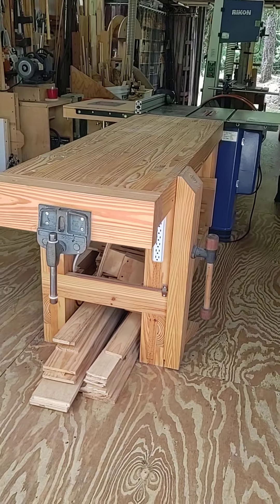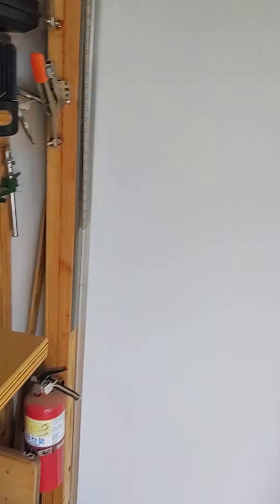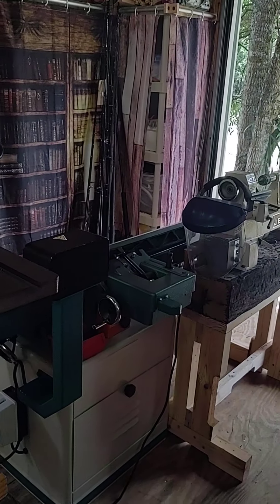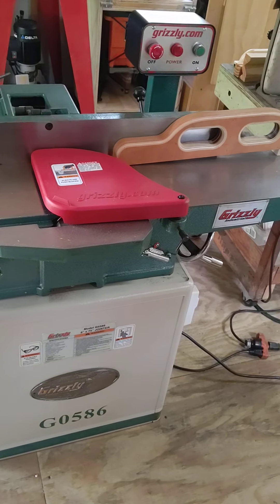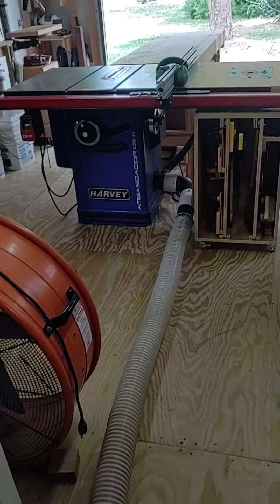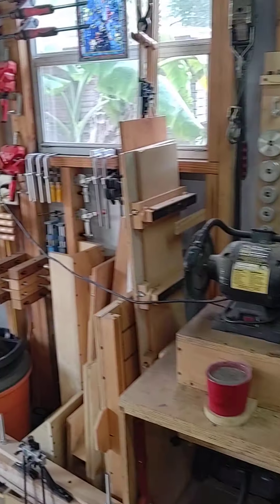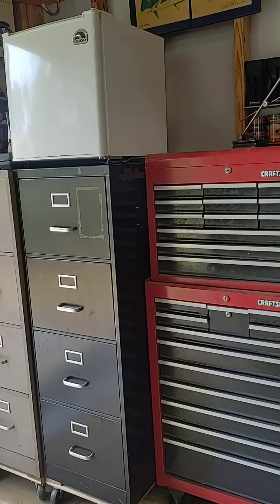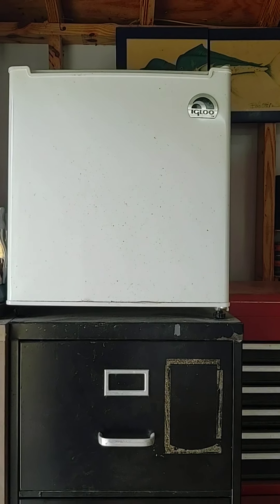Shed workspace final layout?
Still rearranging my shed. Finally got an 8" jointer I've been searching for. Had to sell my Dixie Chopper to have enough space.